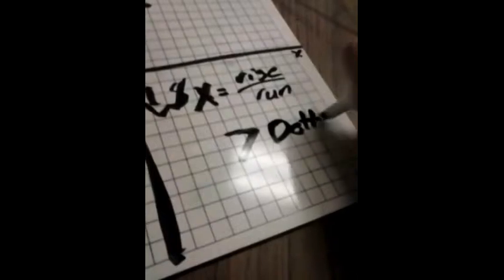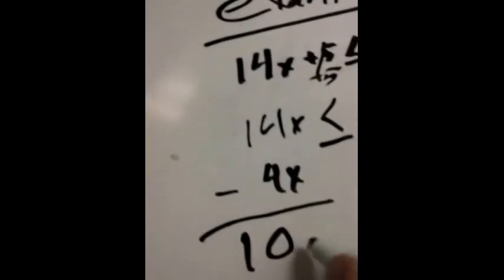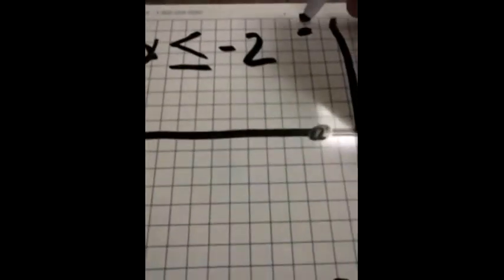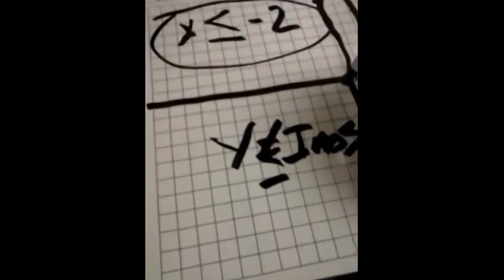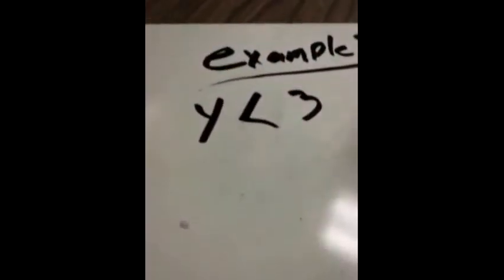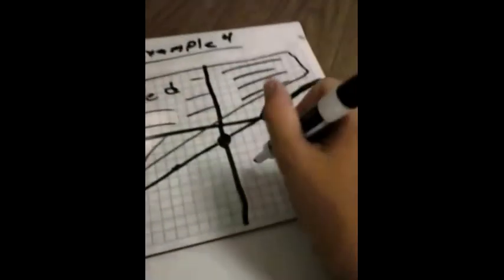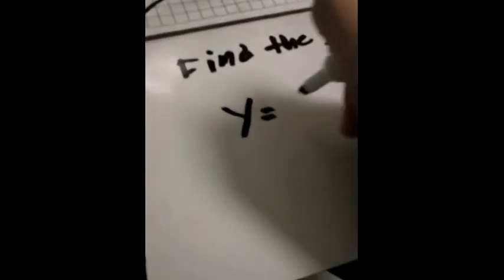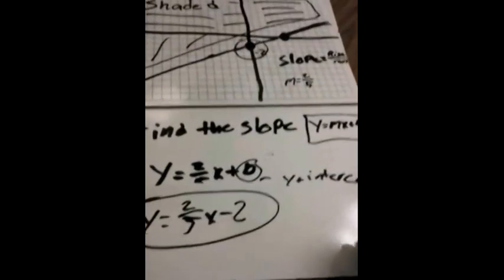My Edited Video